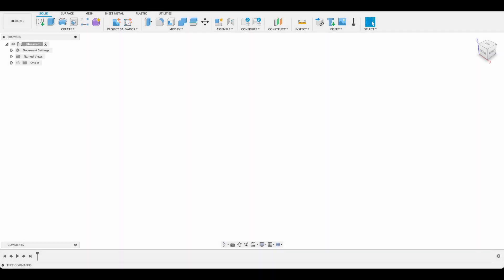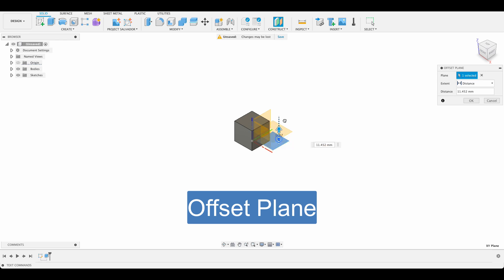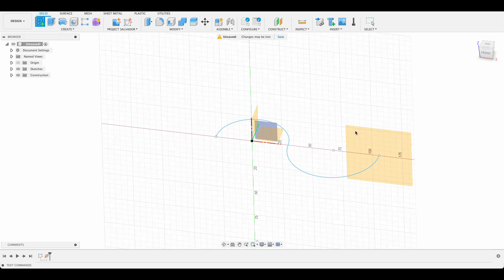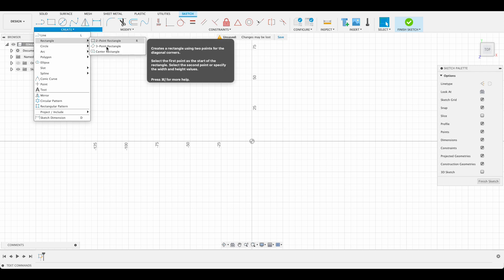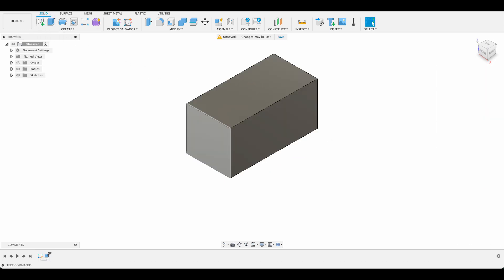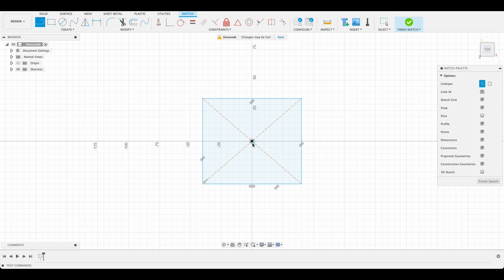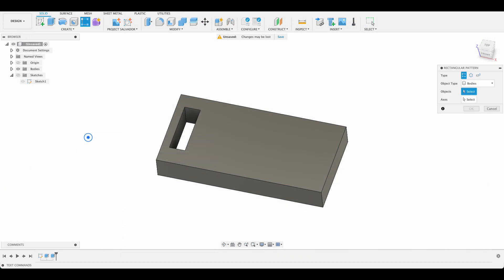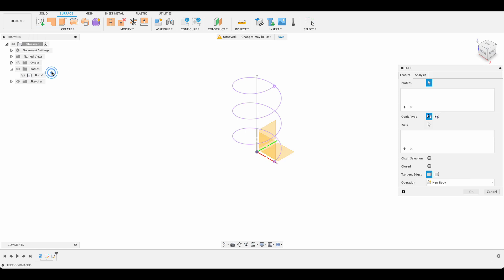10 tips for Fusion 360 that I wish I knew sooner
In this video we cover 10 tips that I wish I had learnt from day one.
They really help create clean organised sketches and models without wasting time.